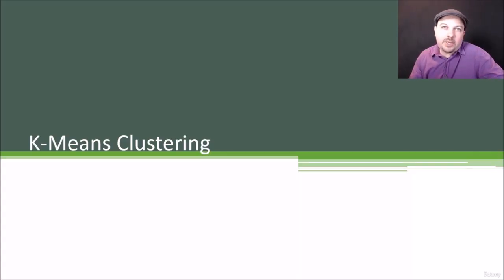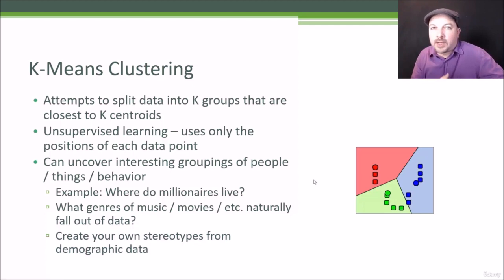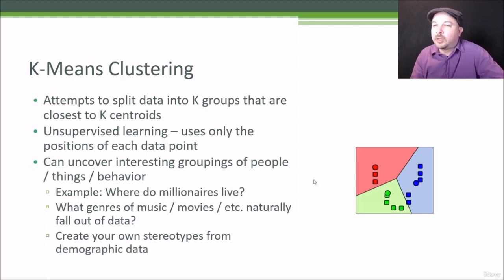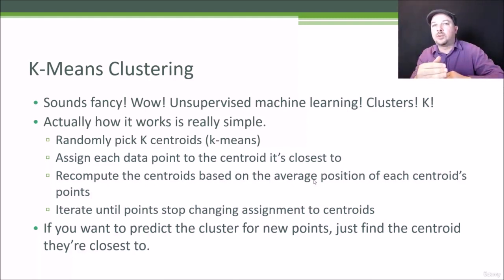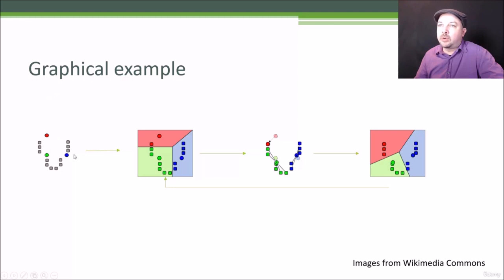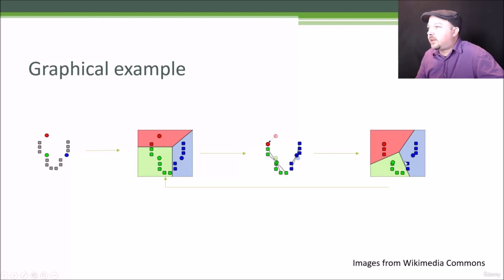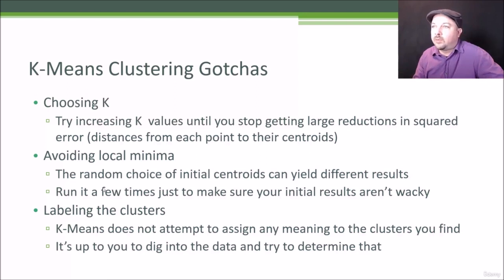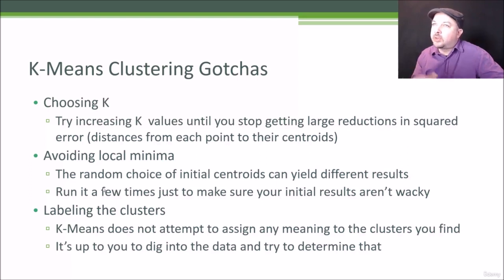32. K Means Clustering